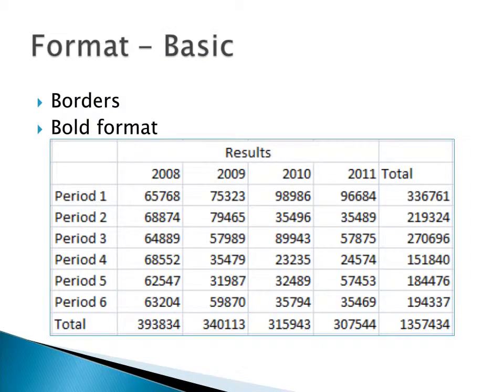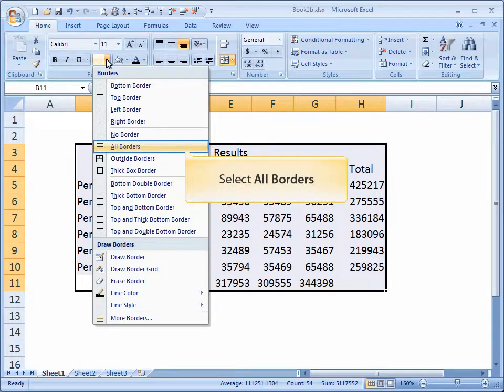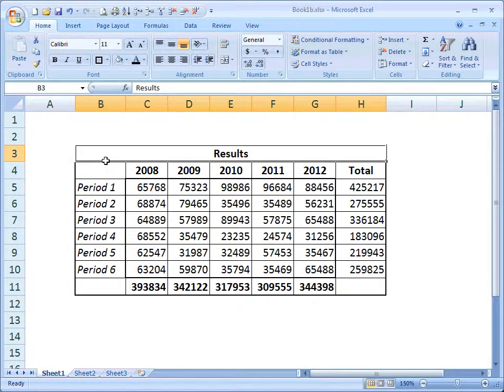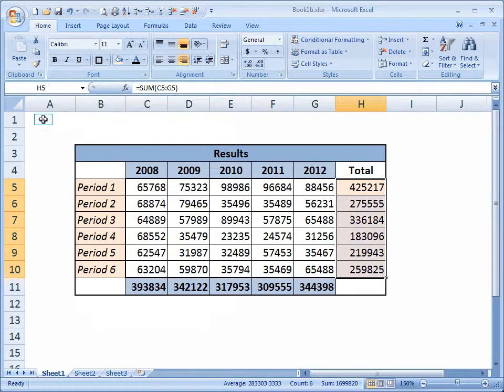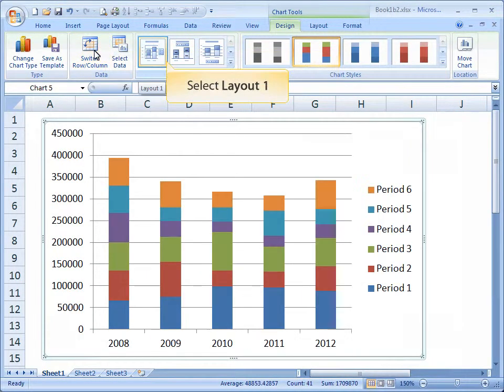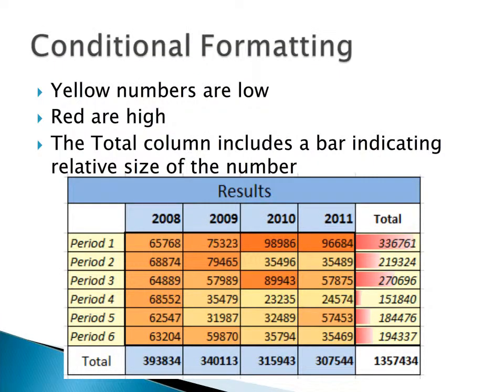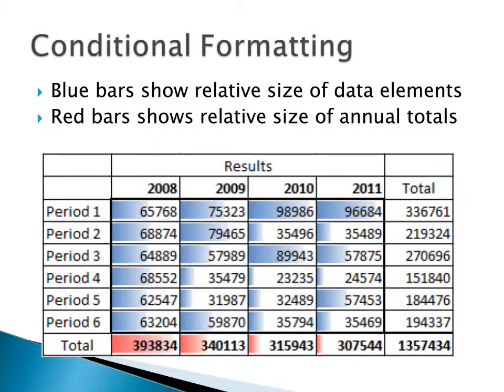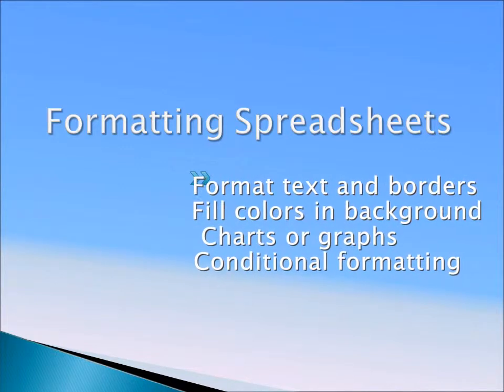Formatting in Excel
Some quick ideas about how to make your spreadsheets easier to understand. You can help your readers make sense of your data, if they are non-financial or just not 'numbers people.'